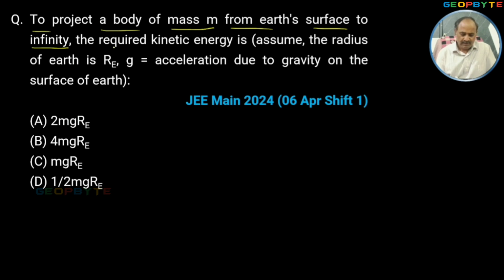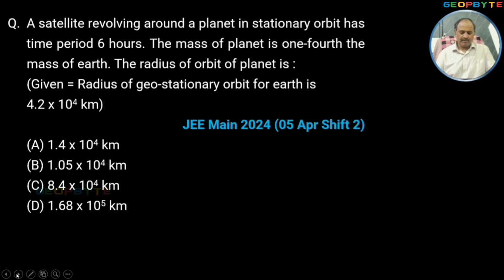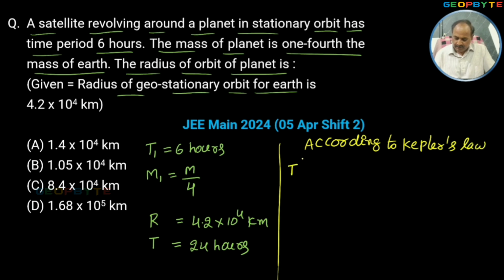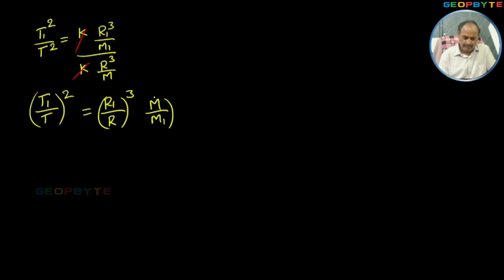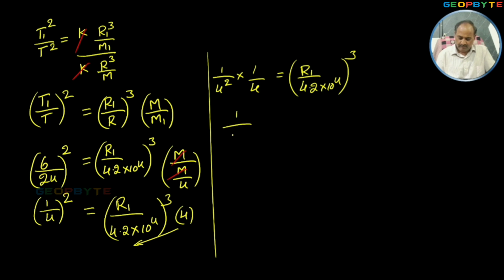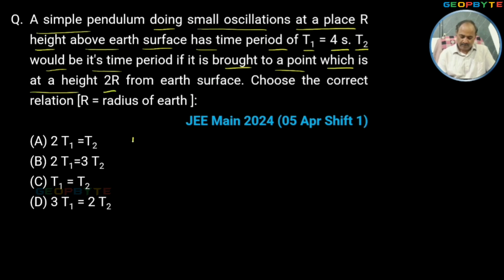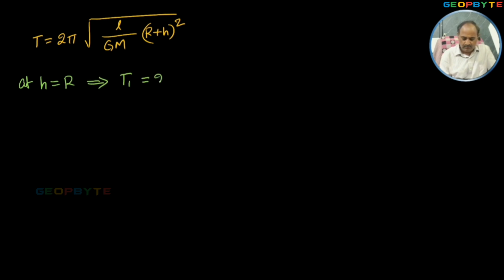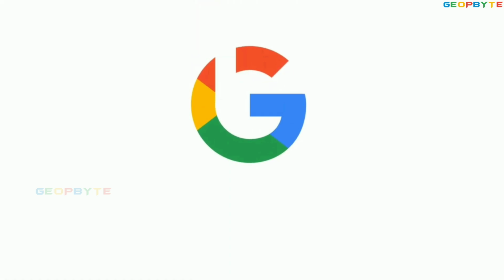JEE MAINS-PHYSICS | Gravitation | Previous Years Questions | Part-3